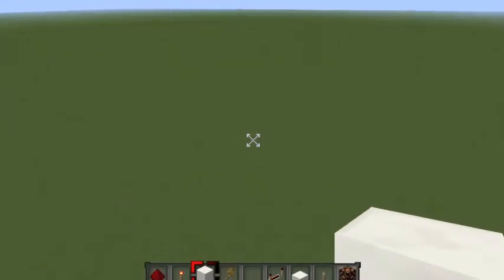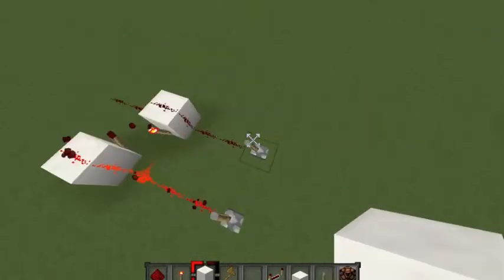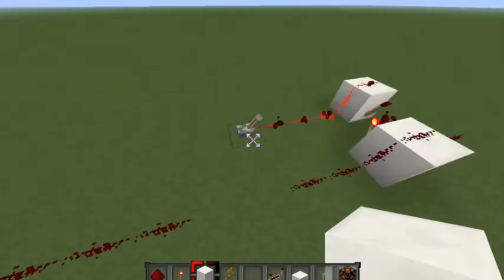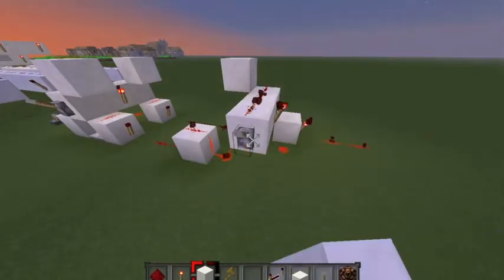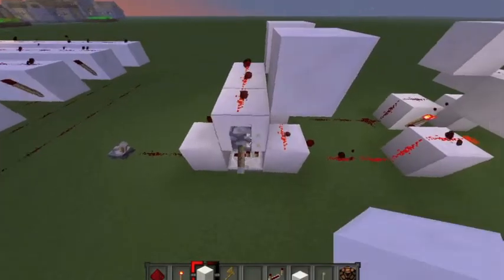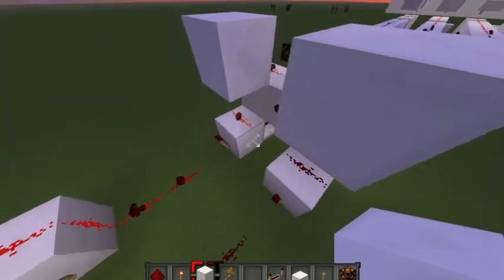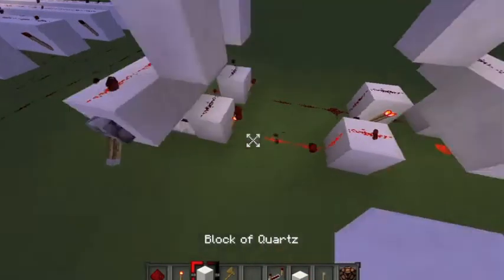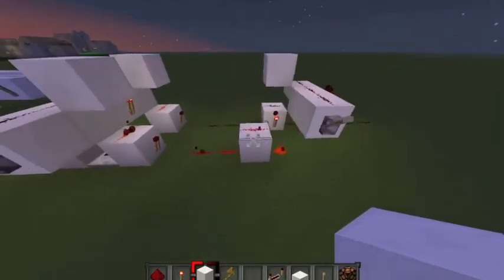Intro to subtraction episode 3 Derping about with random access memory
in this video I completely derp out while trying to explain Random assess memory xD

Song in Intro is "Wire" by U2 Download it from iTunes